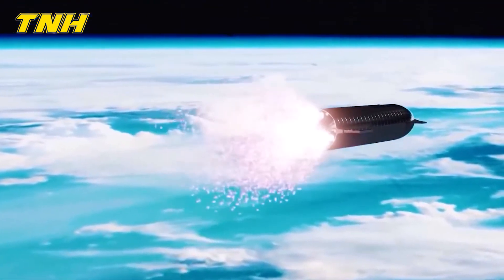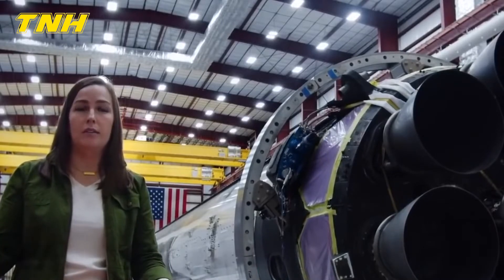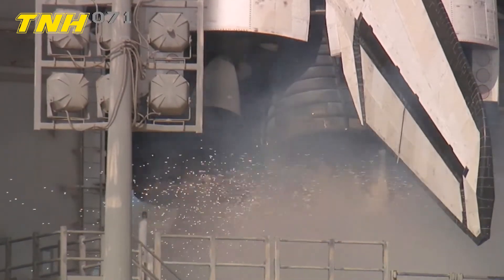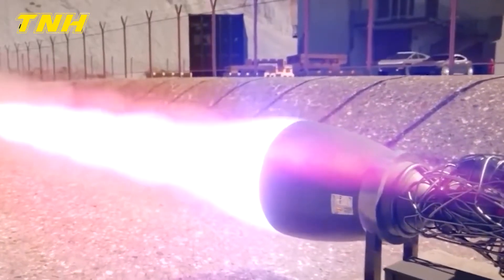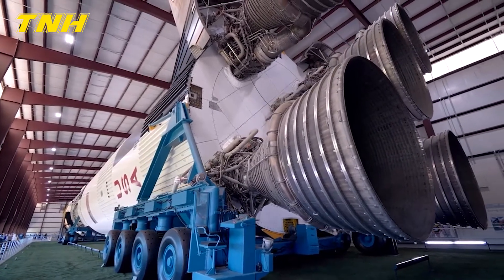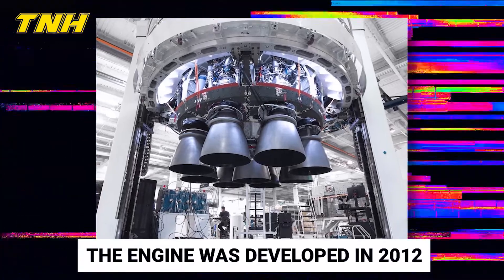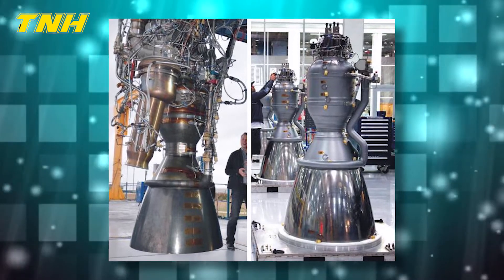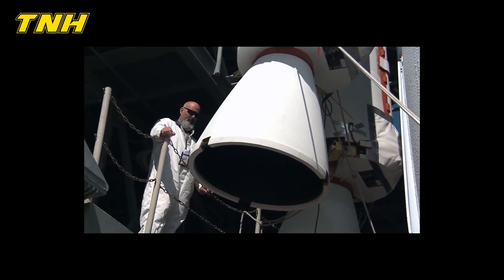Elon Musk Explains SpaceX's Merlin Engine!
SpaceX is a leader in terms of technological advancement in space exploration. The rockets conceived and constructed by this company are the most advanced in the world. They can send payloads into orbit and re-use those rockets several times. And unusually for the aerospace industry, the engineers at SpaceX created a rocket recovery mechanism to re-use the first-stage booster of the two-stage Falcon 9 rocket. So, which engines power these powerful rockets? And what does Elon Musk have to say about it?

Welcome to Tesla News Hangout.

Inspired by The INSANE Engineering Of SpaceX Raptor Engines!

Inspired by Tom Mueller SpaceX Explains The Merlin Rocket Engine

Inspired by Elon Musk Explains How SpaceX Raptor Engines Work

Inspired by It's mind-blowing! SpaceX's INSANE Engineering Behind Raptor 2.0 Engine...

Inspired by Elon reveals the genius engineering of Merlin Engines that STOP Russia's launch monopoly to ISS

Also check out: (One of my videos)

About Tesla News Hangout
🎥 Videos about Elon Musk, SpaceX, Tesla, and more
🎨 Written, voiced, and produced by Tesla News Hangout